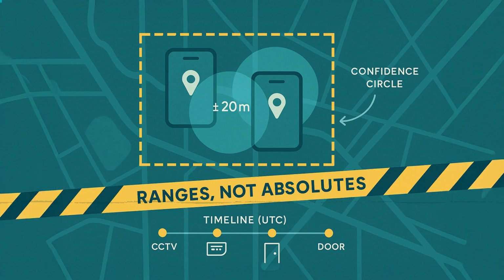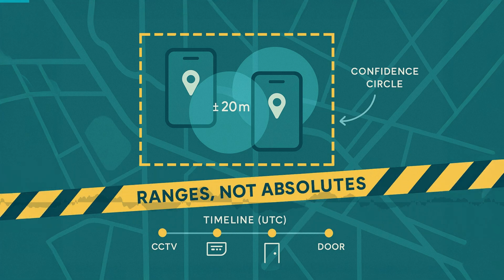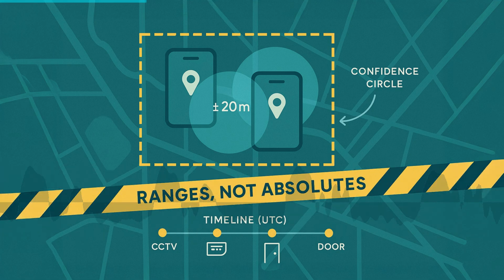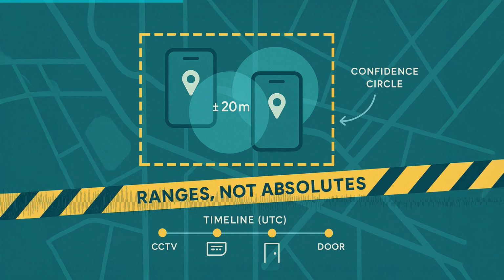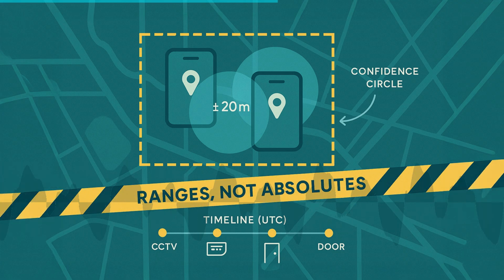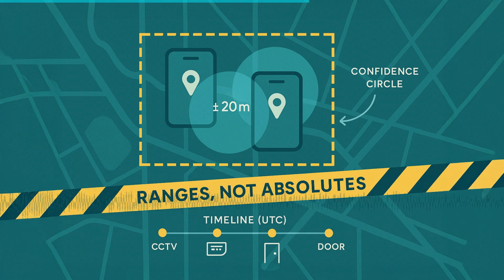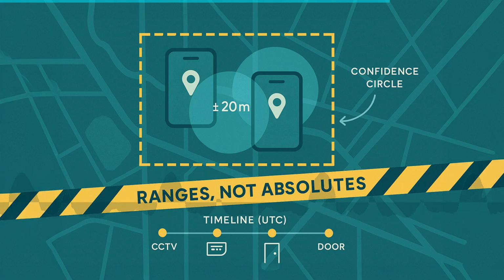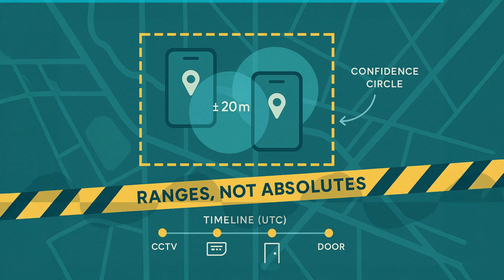Those Map Dots Aren’t Truth: Geofence Warrants & Timelines—How to Read Location Data Safely S04E05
Location looks precise on a map, but every dot is an estimate with a confidence circle. This episode explains how phones actually generate location (GPS, Wi-Fi, cell), what geofence warrants return (anonymized IDs, “steps,” later narrowing), and the common mistakes that inflate certainty (single-point “proof,” clock drift, “not observed” ≠ “not present,” multipath). You’ll learn a clean workflow: normalize times to UTC, label the source and accuracy for each point, align with independent anchors (CCTV, tolls, door logs, telematics), and use careful phrasing (“device reported near… with ±X m”). We cover edge cases (apartments, malls, rural towers, tunnels), ethics and privacy (minimize, anonymize), and a listener checklist to test any strong claim before you share it. Clear, neutral, method-first.